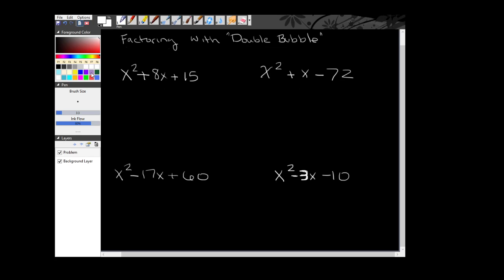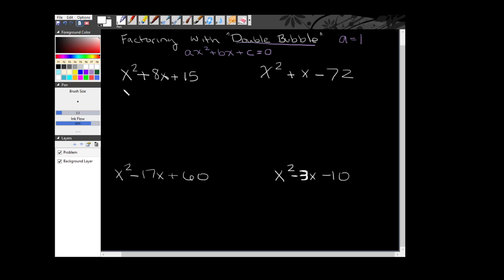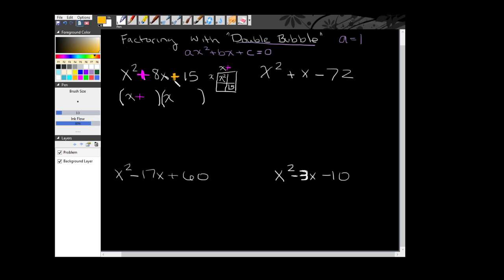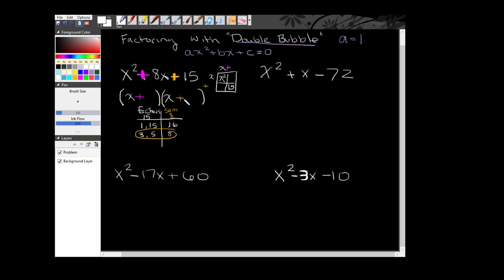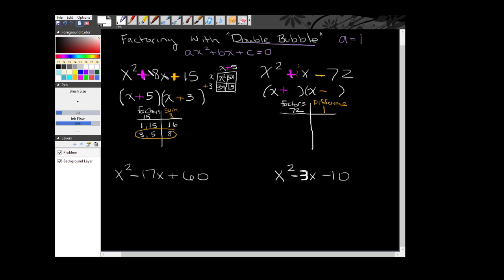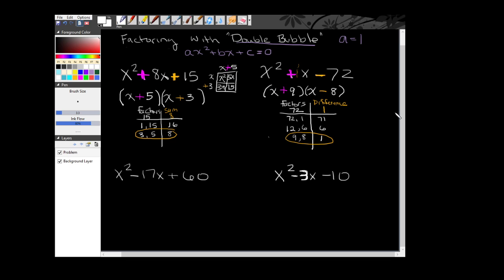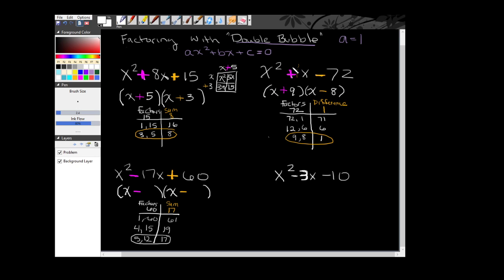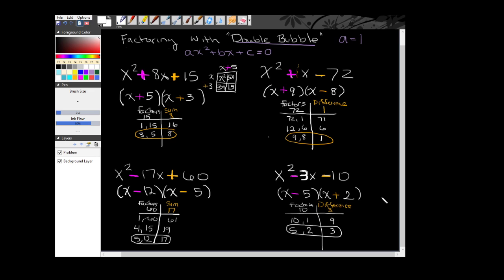Double Bubble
This video explains how to factor when a is equal to one.